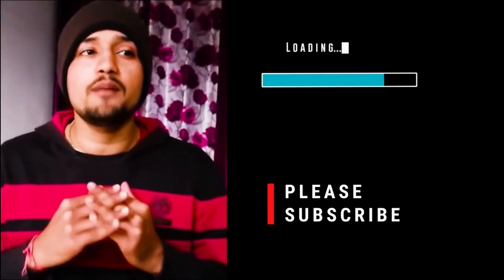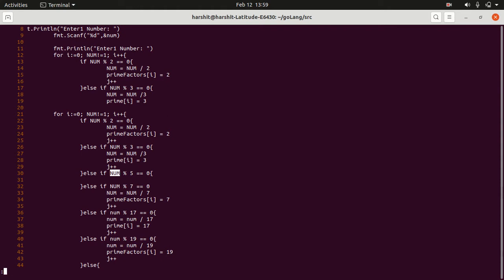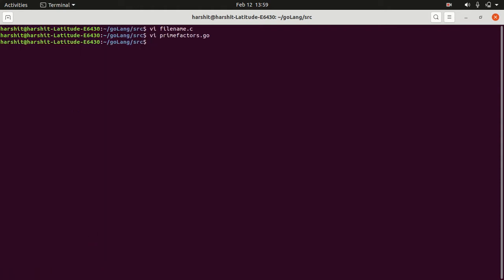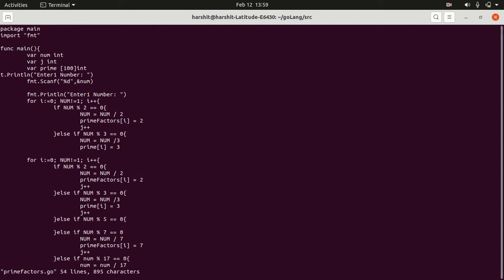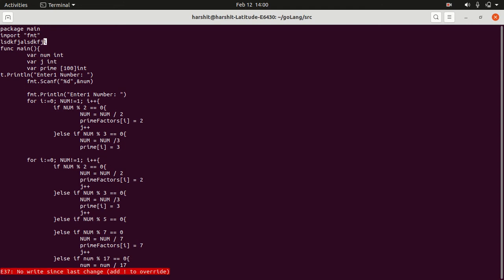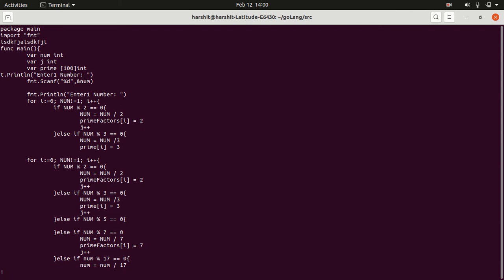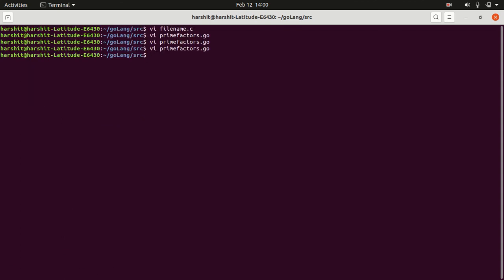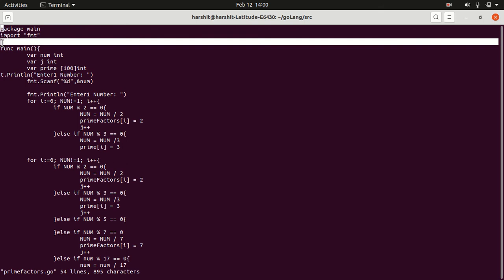How to save file in VI Editor?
To save a file, you must first be in Command mode. Press Esc to enter Command mode, and then type :wq to write and quit the file. The other, quicker option is to use the keyboard shortcut ZZ to write and quit. To the non-vi initiated, write means save, and quit means exit vi.